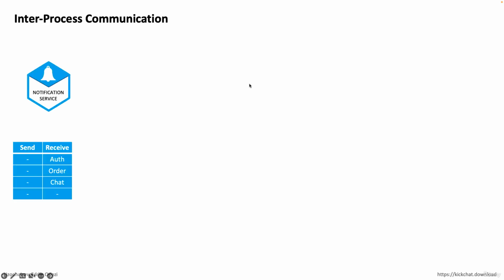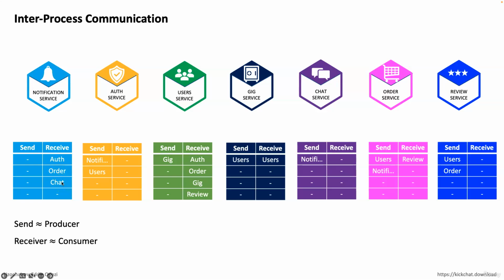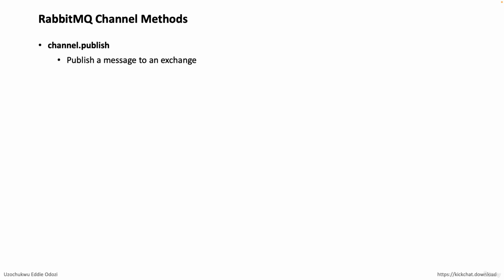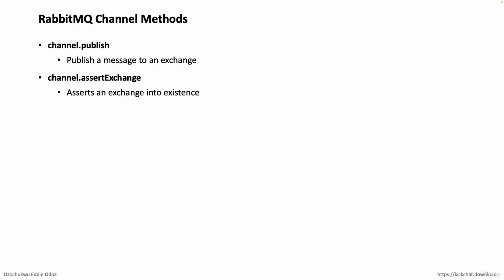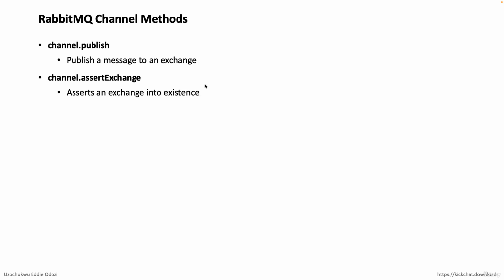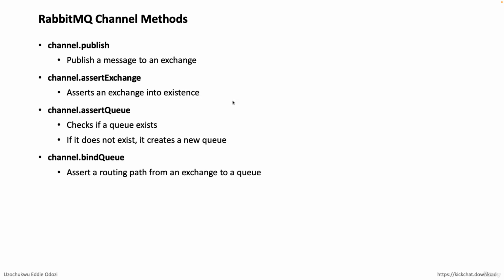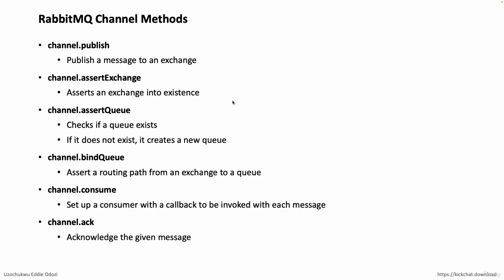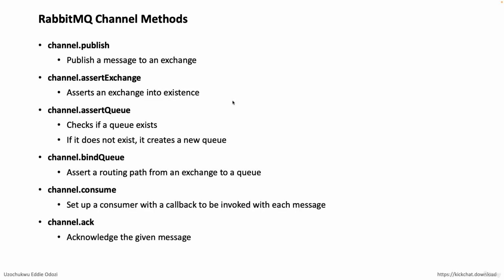58 Rabbitmq channel methods